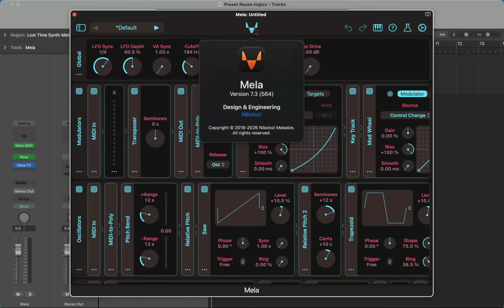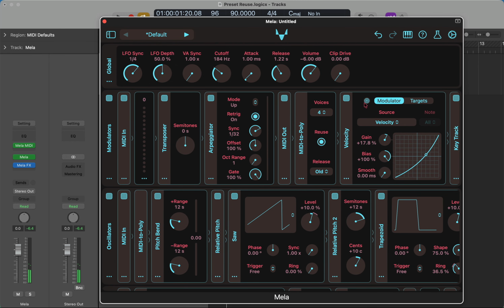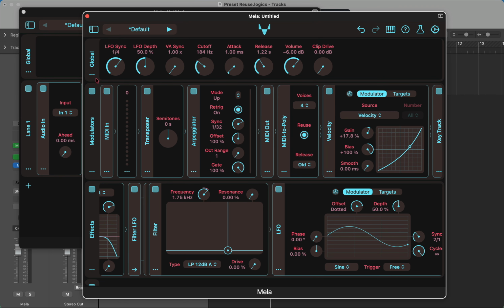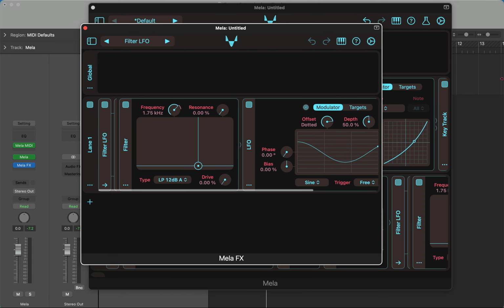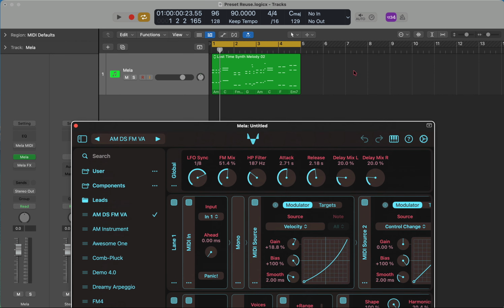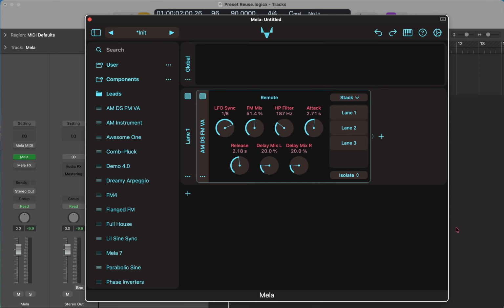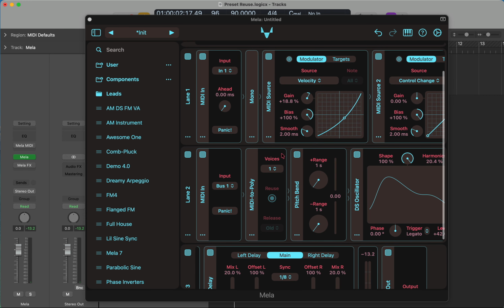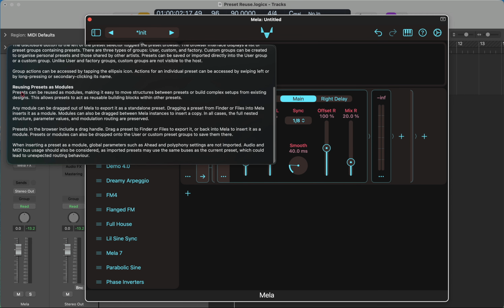Mela 7.3: Reuse Presets as Modules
Presets can be reused as modules in Mela, making it easy to move structures between presets or build complex setups from existing designs. This allows presets to act as reusable building blocks within other presets.

Any module can be dragged out of Mela to export it as a standalone preset. Dragging a preset from Finder or Files into Mela inserts it as a module. Modules can also be dragged between Mela instances to insert a copy. In all cases, the full nested structure, parameter values, and modulation routing are preserved.

Presets in the browser include a drag handle. Drag a preset to Finder or Files to export it, or back into Mela to insert it as a module. Presets or modules can also be dropped onto the User or custom preset groups to save them there.

When inserting a preset as a module, global parameters such as Ahead and polyphony settings are not imported. Audio and MIDI bus usage should also be considered, as imported presets may use the same buses as the current preset, which could lead to unexpected routing behaviour.

~ About Mela ~
Mela is a modular music-making tool that scales with your needs. With its intuitive interface, you can seamlessly build fully custom polyphonic synthesisers, unique audio effects, and complex MIDI processors. Mela can run as a standalone app on iOS and macOS or as an AUv3 plug-in inside your favourite DAW such as AUM, Cubasis, Drambo, Logic Pro and many more.